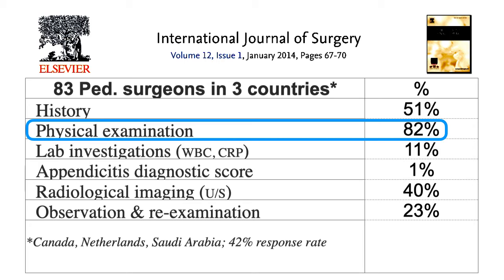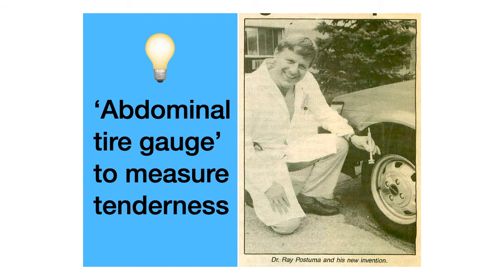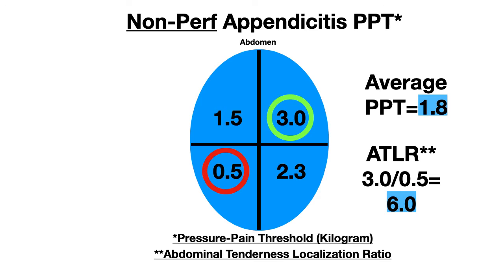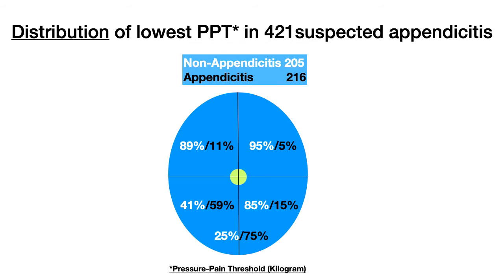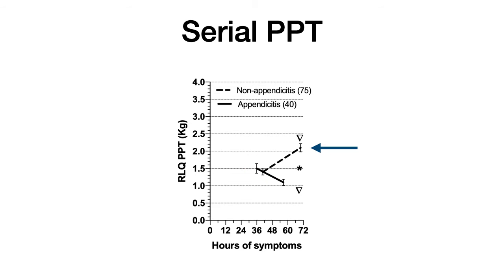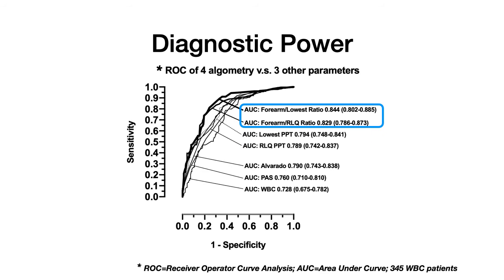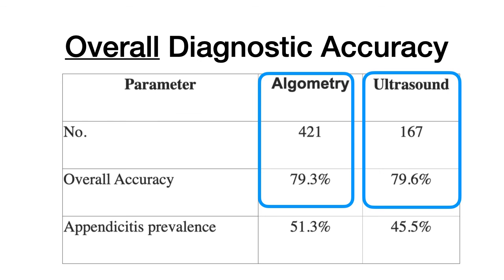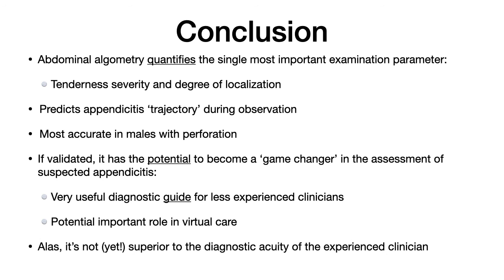Ray Postuma, University of Manitoba, Canada | Nursing Webinar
Title: Measuring abdominal tenderness: a new, quick and simple approach to
assessing the acute abdomen in suspected appendicitis
Ray Postuma, University of Manitoba, Canada